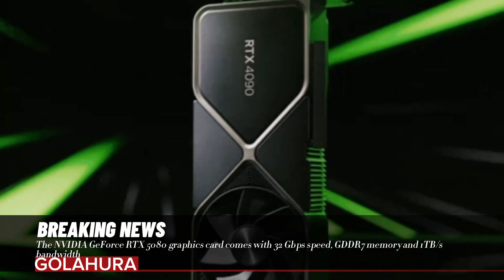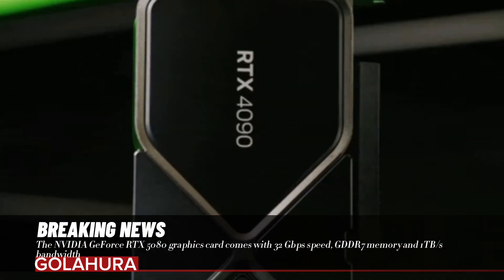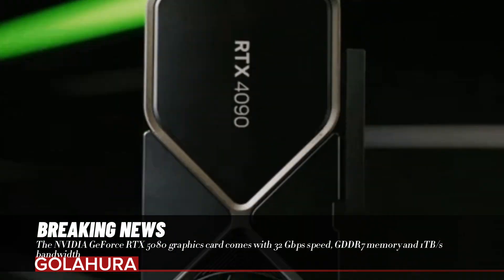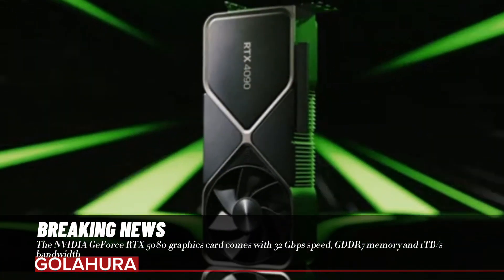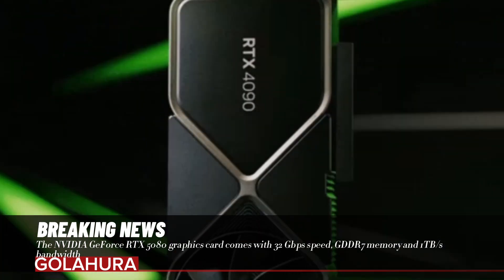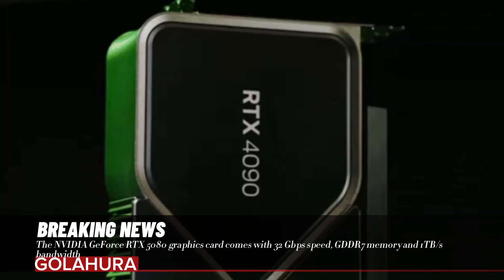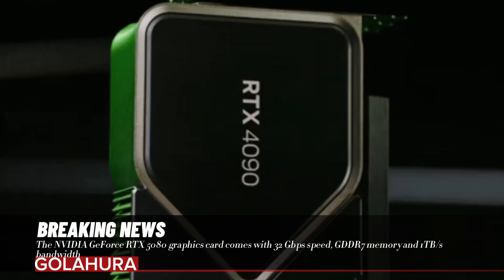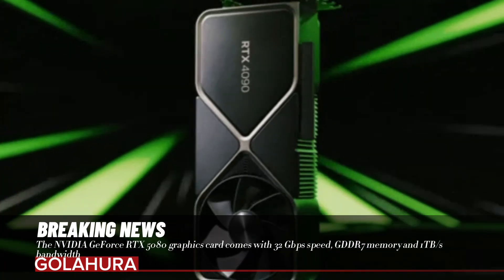The NVIDIA GeForce RTX 5080 graphics card comes with 32 Gbps speed, GDDR7 memory and 1TB/s bandwidth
it is said that the RTX 5090, which is expected to be the flagship of the RTX 50 series, will not come with memory as fast as the RTX 5080

The RTX 5090 will only have 28 Gbps GDDR7 memory speed

This could be an indication that NVIDIA plans to make the RTX 5080, the fastest card in the series in terms of memory speed

The RTX 5080 comes with a 400W power consumption,